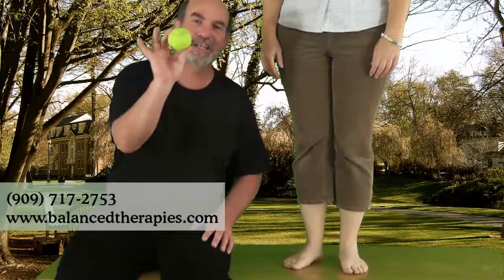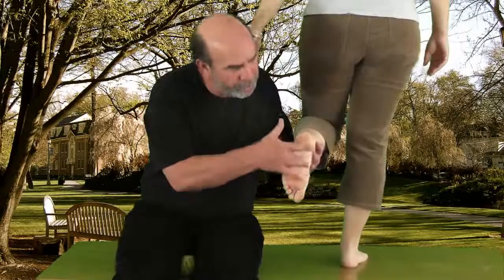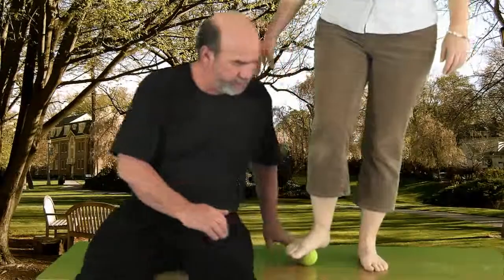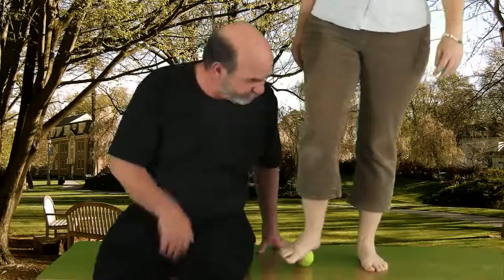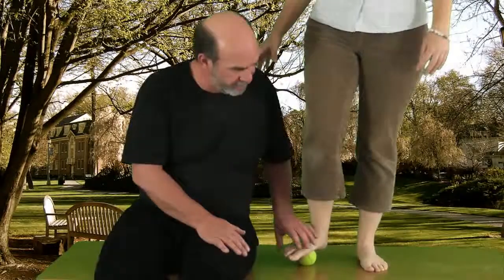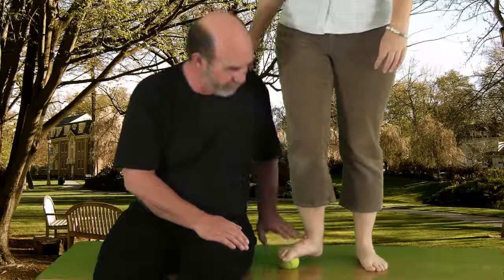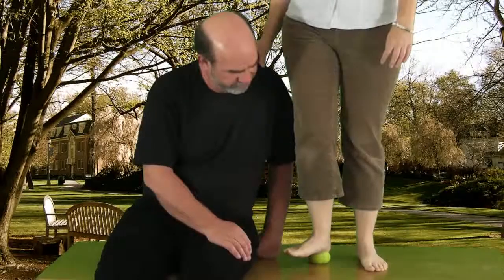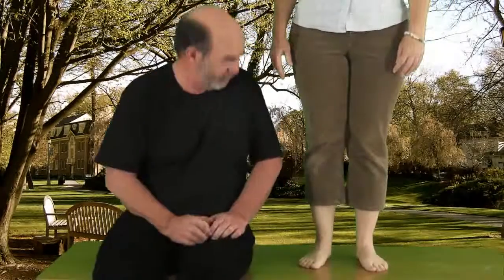Stretch your tired feet on a tennis ball with Mikal Myers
Mikal Myers takes us for another magical massage minute into the world of tennis balls - this time for your poor, stressed out feet!